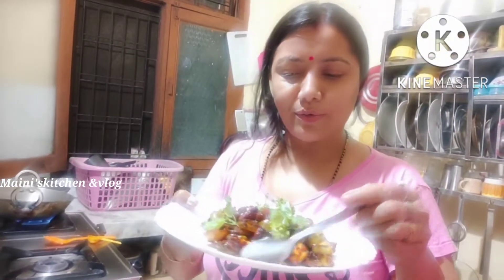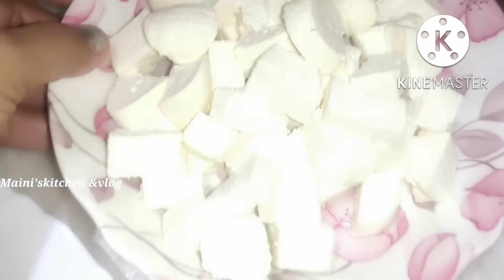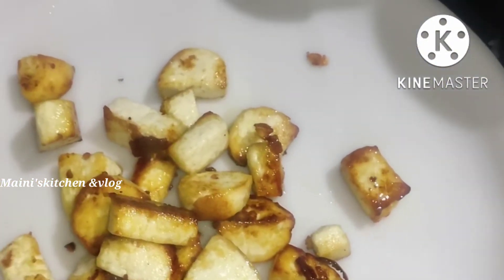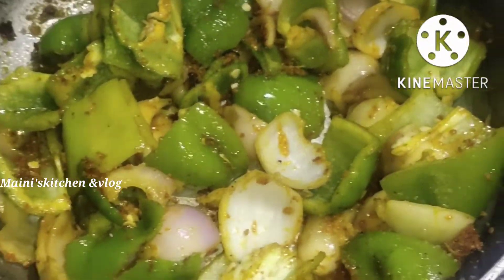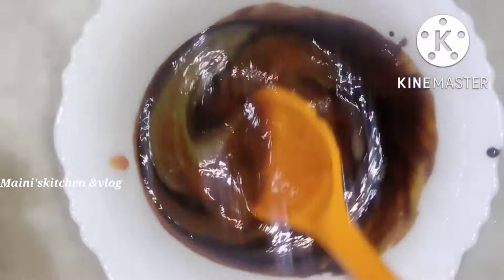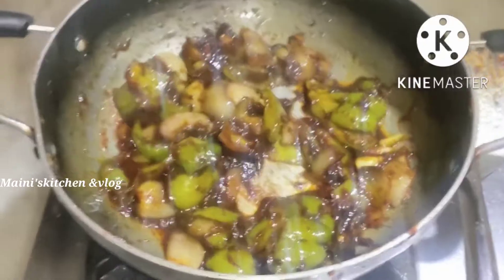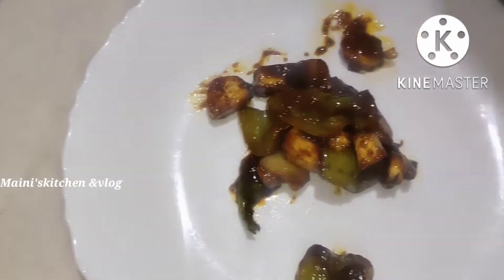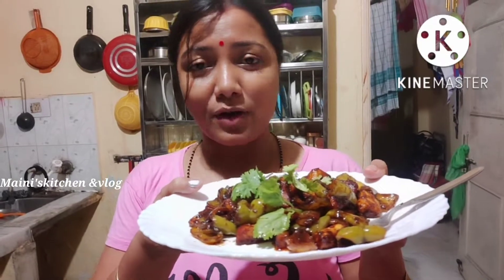Assamese video //simple Dry Chilli Paneer Recipe//😋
Assamese video
Chilli Paneer Recipe
panner
Maini'skitchen &vlog